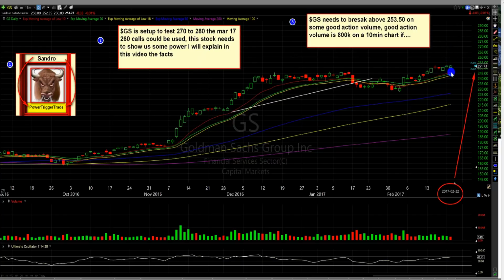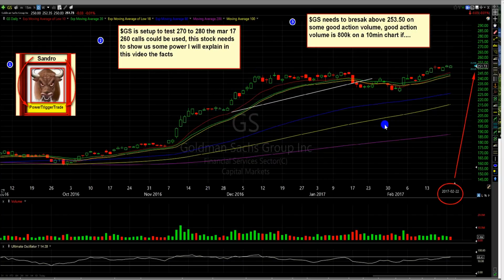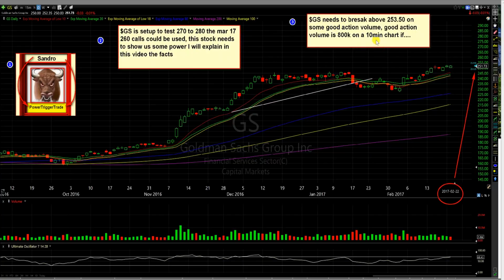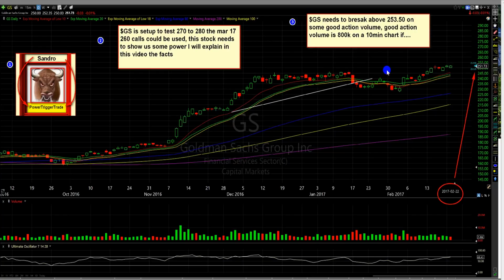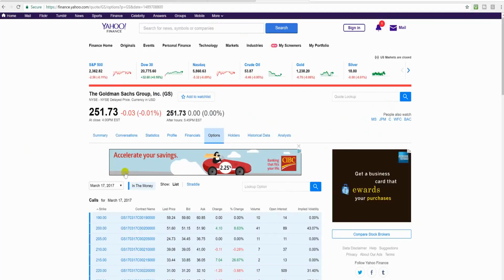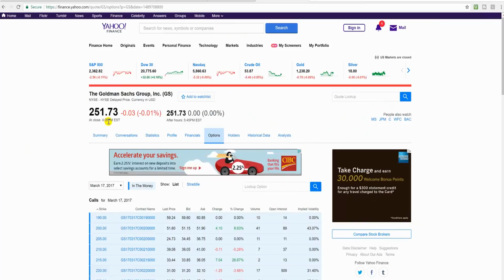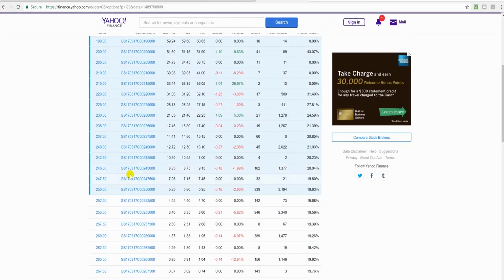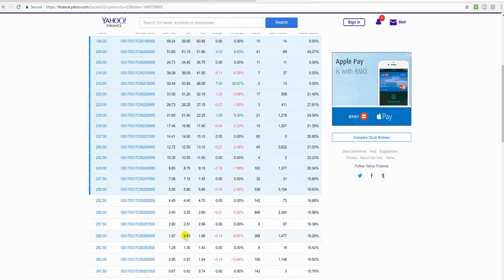How to buy options for 100% to 300% gains in options $GS feb22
In this Video I explain the update to the $GS options plan update as this still needs to confirm in order to engage but this can be very explosive